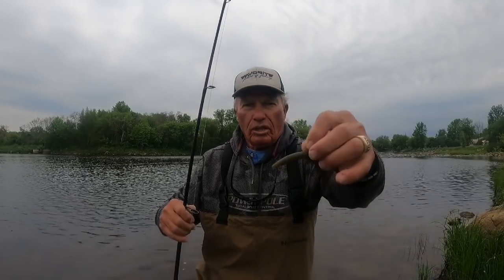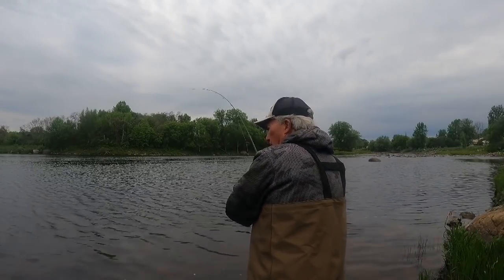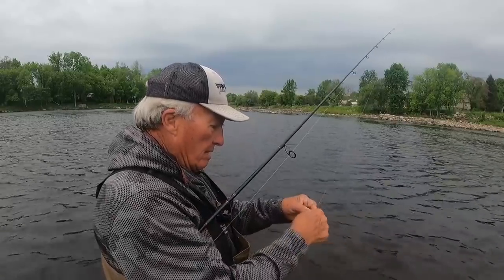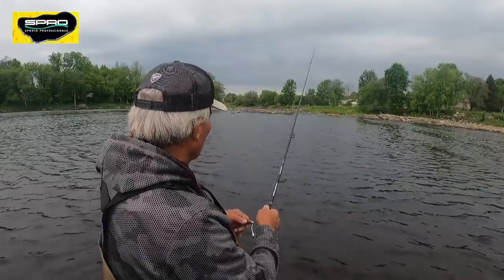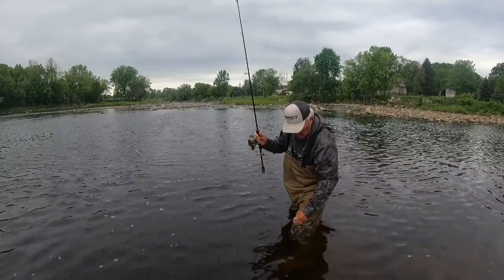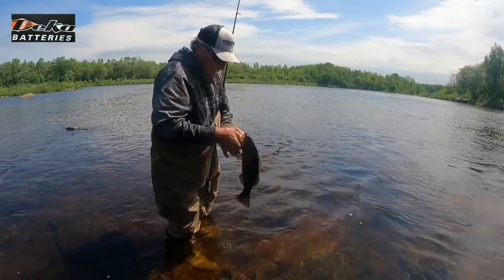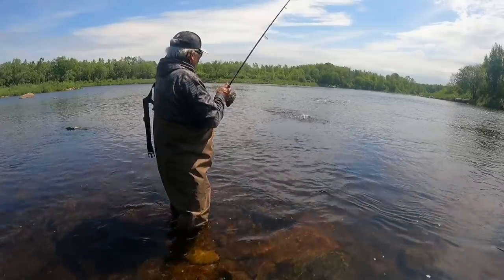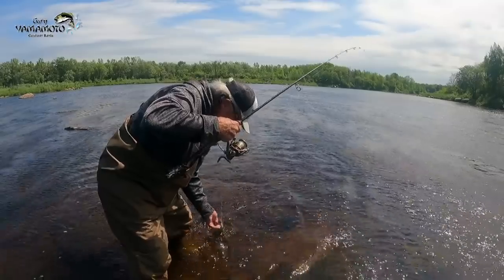Wading a river with a Wacky rig Senko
The Mohawk Indian Reservation in upstate New York is the finest smallmouth fishery I've ever seen. Guide Will Clute has arranged a perfect week with super smallmouth, turkey hunting and Largemouth fishing as well! Today I'm wading one of the 3 rivers off of the Saint Laurence River that are on the reservation. Light spinning tackle with a 10 pound leader and a 4 inch 297 green pumpkin senko are really doing great. I finally wade to a current seam in the river where I get a hookup on 25 straight casts.
 Will Clute
 Mohawk Trails Guide service